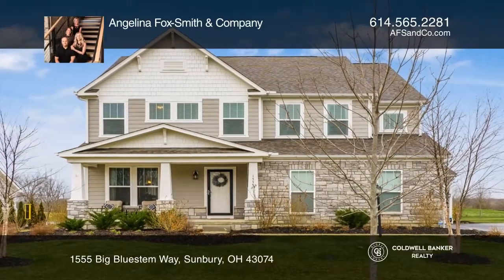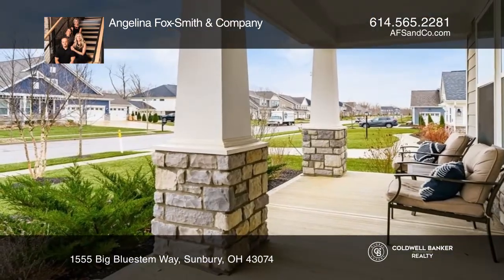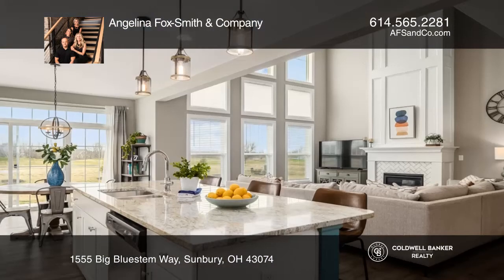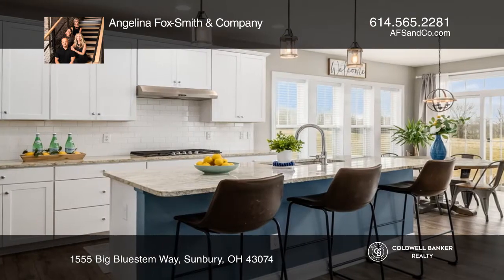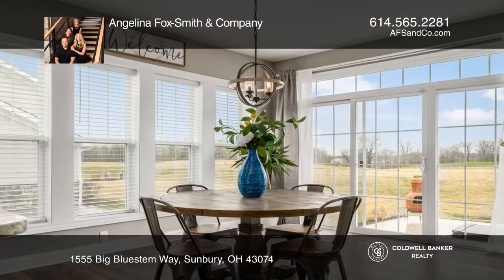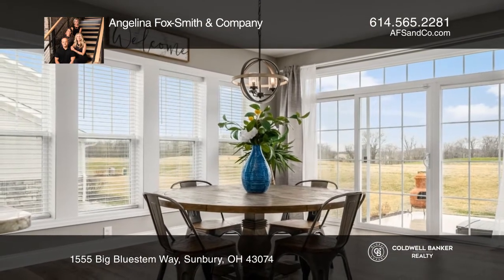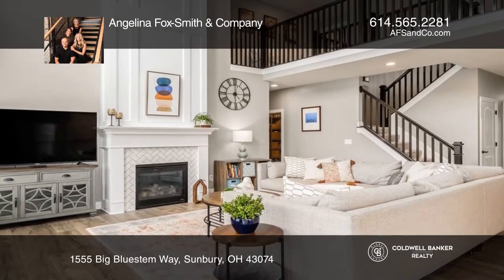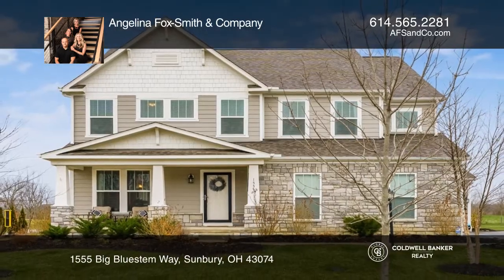1555 Big Bluestem Way Sunbury, OH | ColdwellBankerHomes.com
1555 Big Bluestem Way, Sunbury, OH

Absolutely stunning 2 story home in the highly desirable Northstar community featuring 4 bedrooms, 3.5 baths and over 3100 square feet of living space!  This craftsman-style home has incredible curb appeal with HardiPlank siding, beautiful stone accents, professional landscaping, and an inviting cov